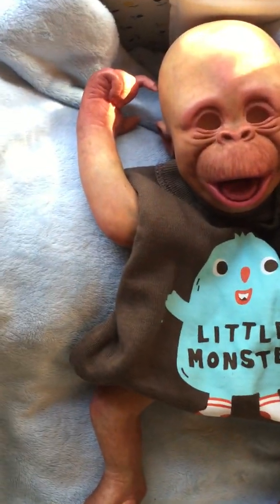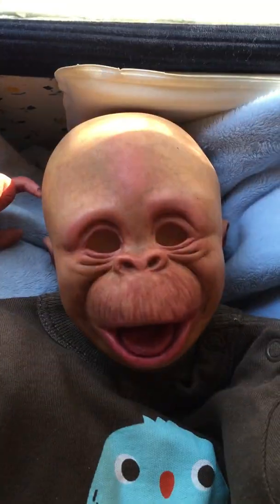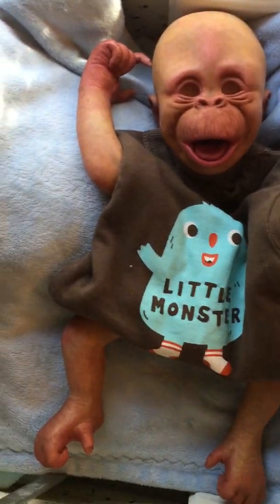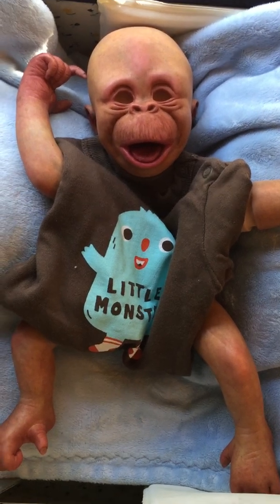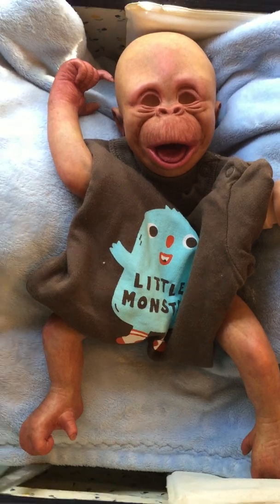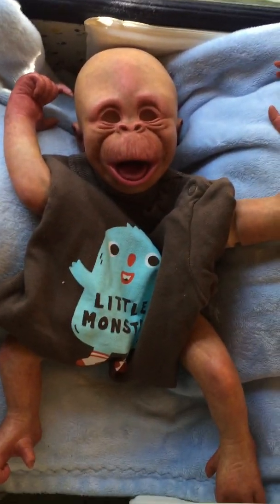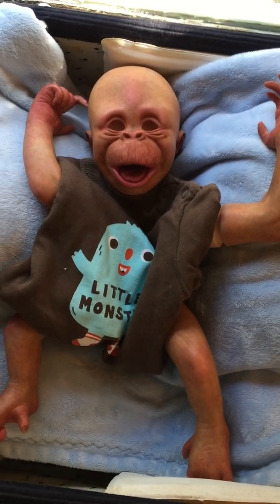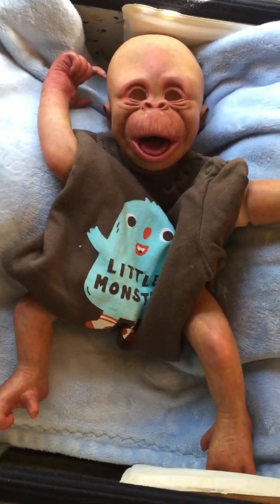Please help me! ( new mom needed ) for sale .Sold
@bountifulbaby , wanted doll kits . Address is on about me . I do have pay pal . Also. They do have gift cards there . Please IG me for info .. due to my heath I can’t work. And now things are getting harder for me... I need help... any kits you don’t want please send or if you want one made please send one compleaat kit to me as well painting fee only ... rooting and hair extra glass eye if you buy them but be paid also by you there is no box opening and you pay ship back to you please Instagram me. If you want to buy this monkey... non refundable or box opening... or if you would like one made for your self or any other nb size as per above .. or if you want to make a donation to PayPal . Please read about me before you leave a hate moments bountifulbaby myfakebaby reborndolls animalkits. artdolls arttheropy disabilities i am on Instagram .